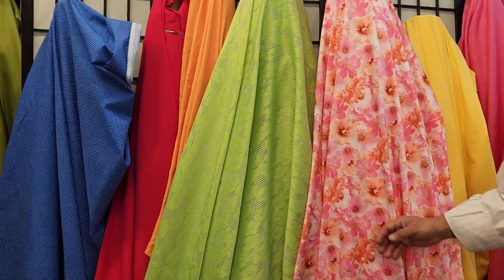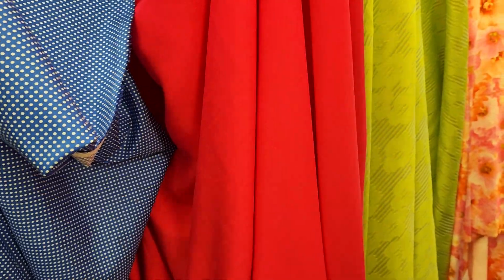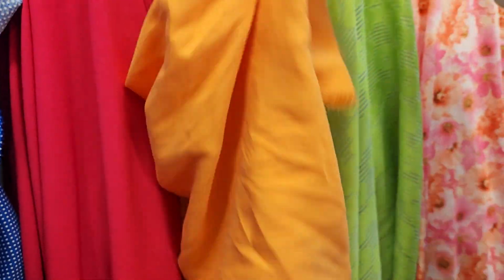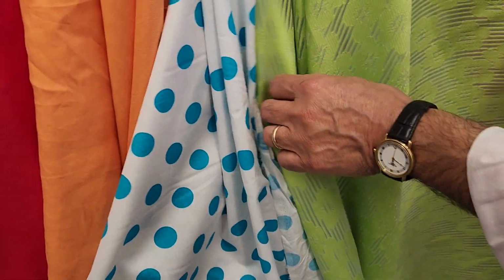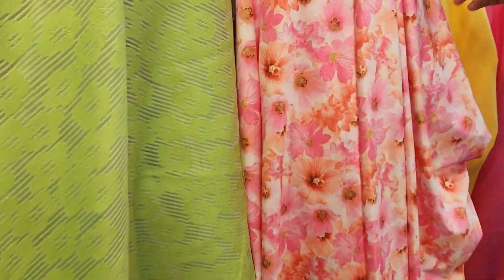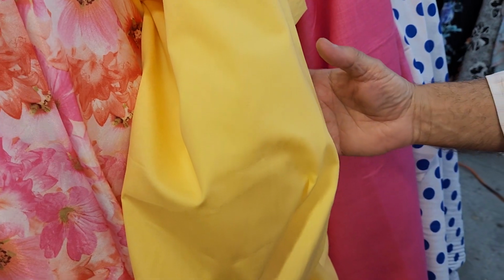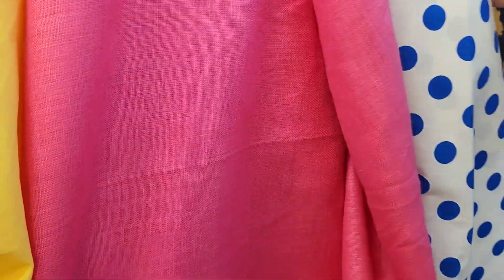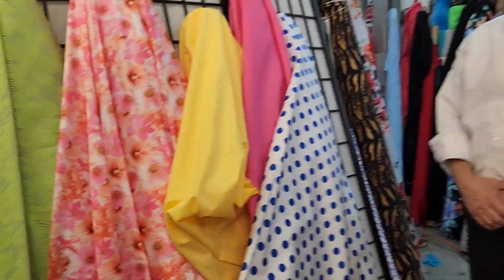Grace's Pick of the Week Metro Textiles NYC 5/26/2022